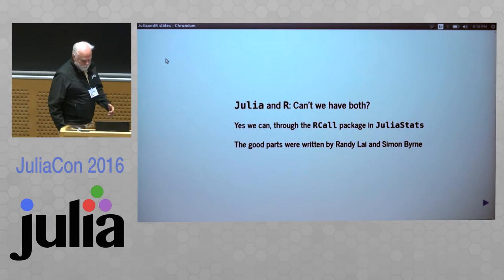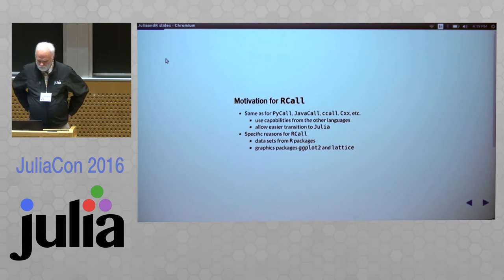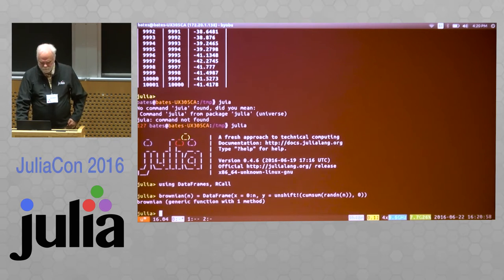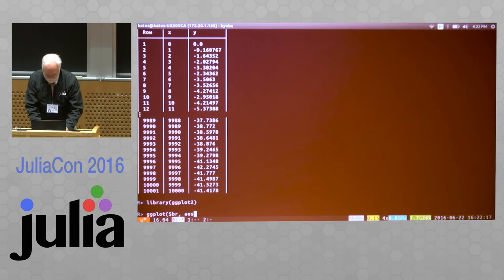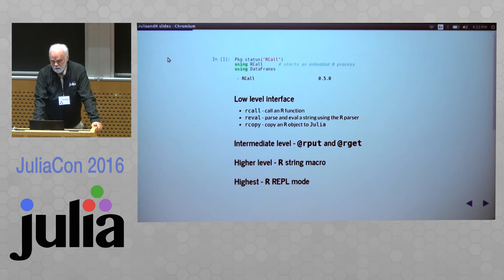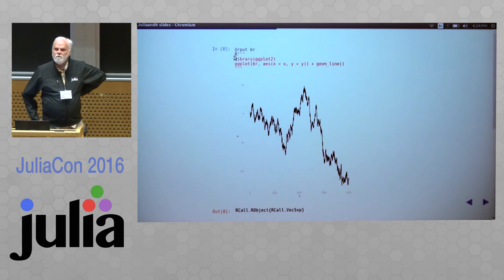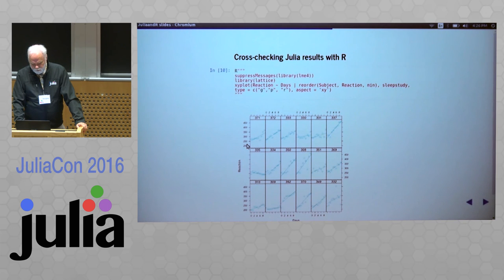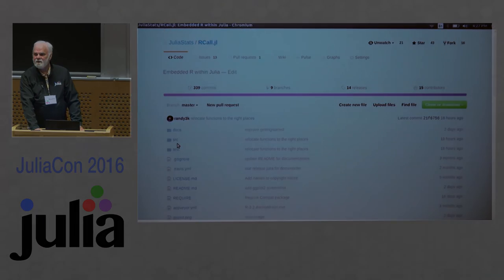Julia and R | Douglas Bates | JuliaCon 2016